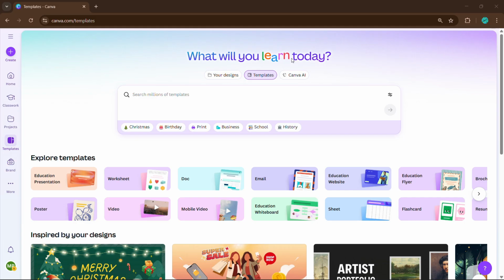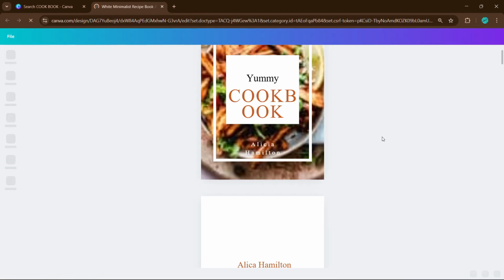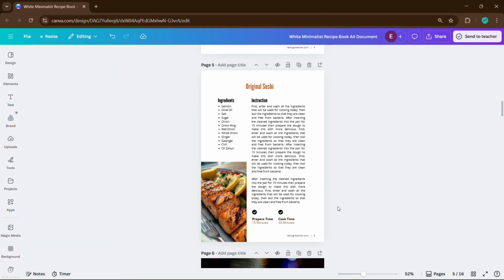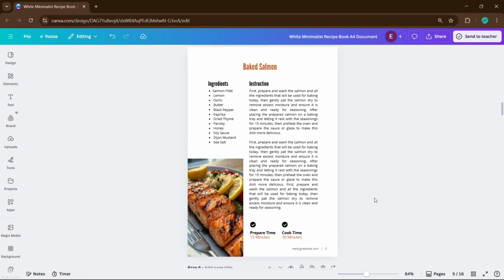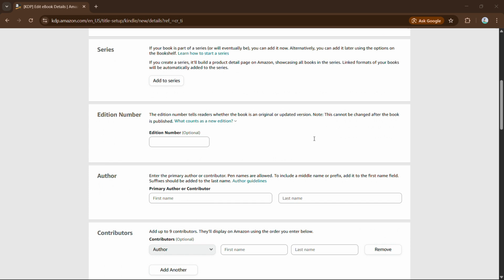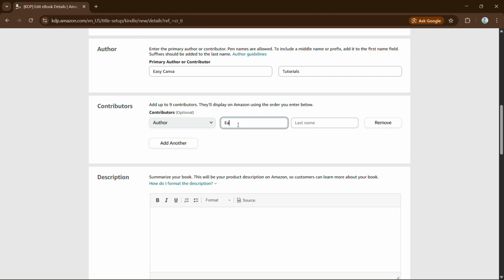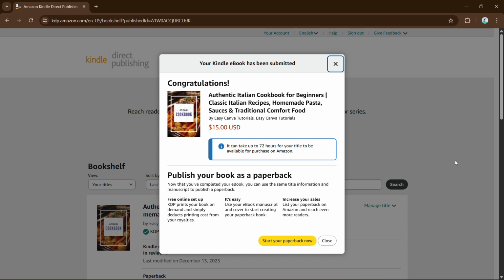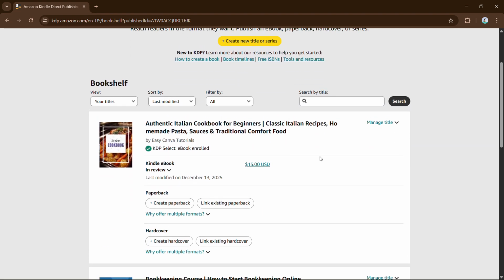How to Make a Cookbook in Canva & Sell It Online (100% FREE) | Step-by-Step Guide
📘✨ Want to create and sell your own cookbook without spending any money? In this step-by-step tutorial, I’ll show you how to make a professional cookbook using Canva and sell it online for free—perfect for beginners, home cooks, and digital product creators!

🔥 What you’ll learn in this video:
✅ How to design a stunning cookbook in Canva (even with no design skills)
✅ Free Canva templates & layout tips for cookbooks 🍝
✅ How to write and organize recipes like a pro 📖
✅ Where to sell your cookbook online for FREE 💻
✅ How to turn your cooking passion into passive income 💰

Whether you’re a food lover, content creator, or aspiring digital entrepreneur, this guide will help you start selling cookbooks online with zero upfront cost. 🚀